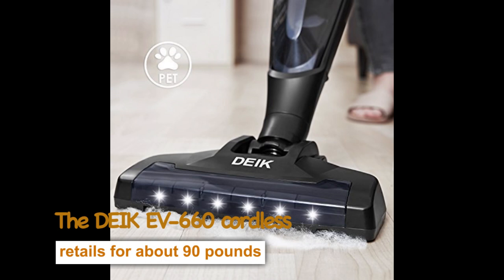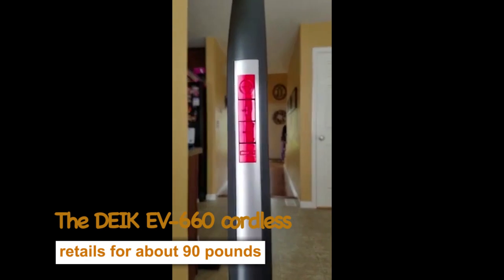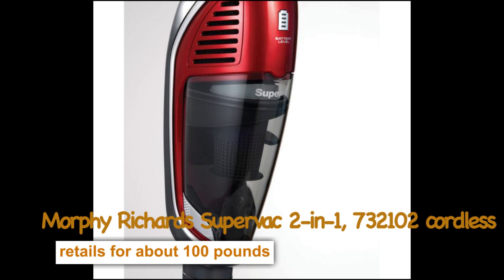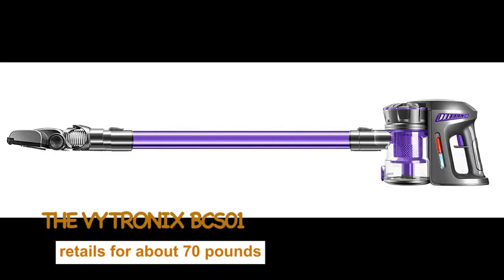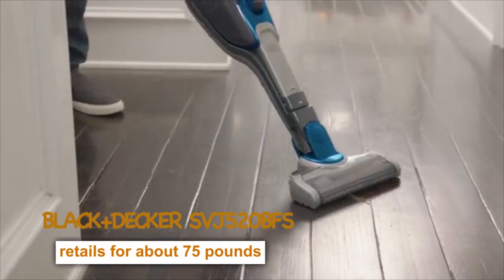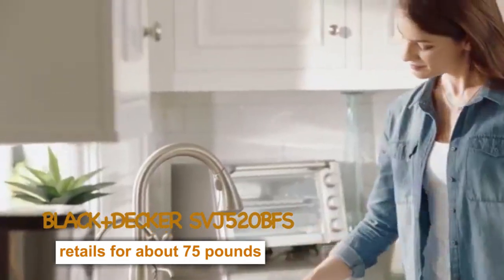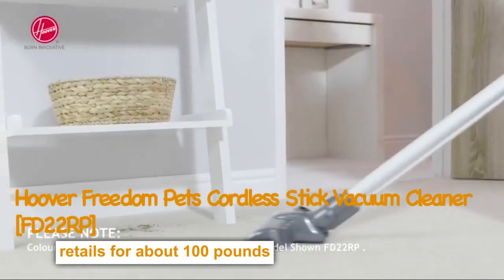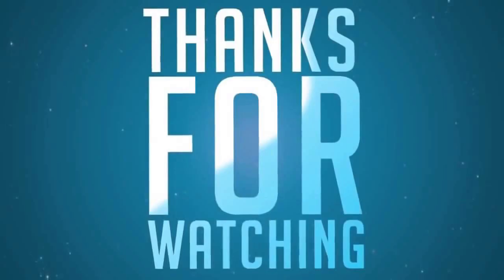Best Cheap Cordless Vacuum (Best 5 to Buy)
When it comes to buying the best cordless vacuum cleaner for your needs budget as well as quality is important to most buyers.

Our aim is to find the perfect cordless vacuum that saves you money and does the job of cleaning your home with excellence.

To do this we have gone ahead to look at the best reviewed cheap heaters that are mostly below 100 pounds that would be great for your needs.

These heaters are based on recommendations from other customers in the UK who have used these heaters in their homes and love it.

The 5 Best Cheap/Budget cordless vacuums are

The DEIK EV-660 cordless

Morphy Richards Supervac 2-in-1, 732102 cordless

THE VYTRONIX BCS01
Not available

BLACK+DECKER SVJ520BFS

Hoover Freedom 2 in 1 Pets Cordless Stick Vacuum Cleaner [FD22RP], Lightweight, Silver